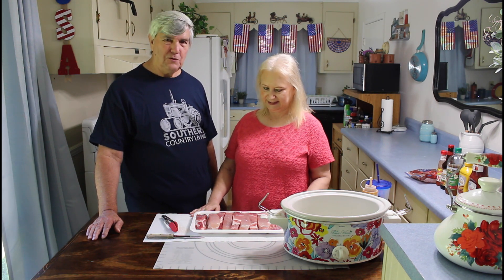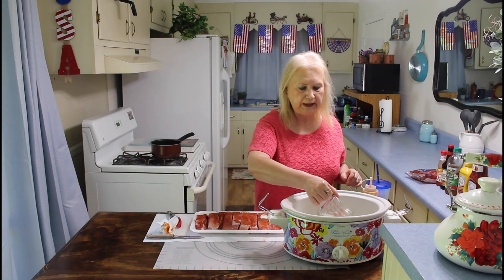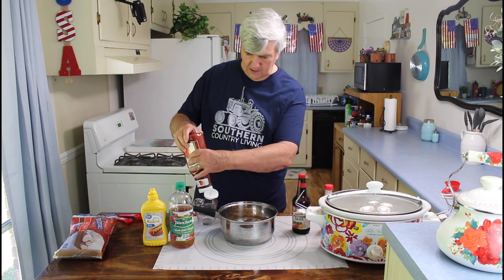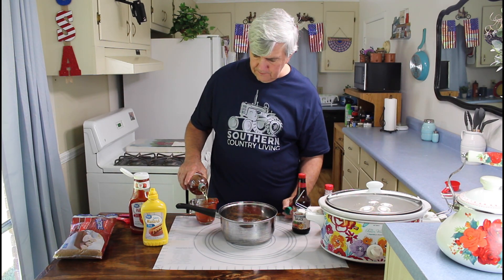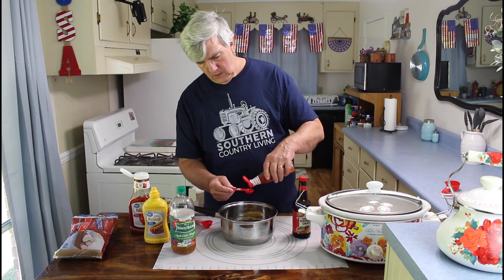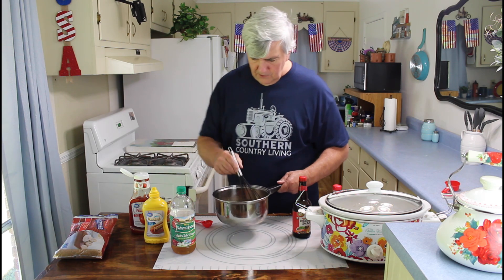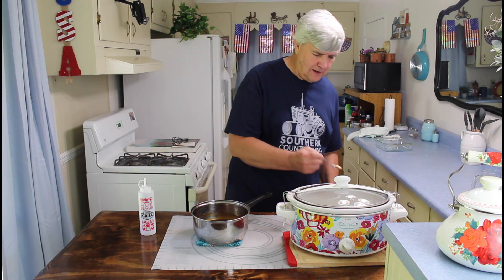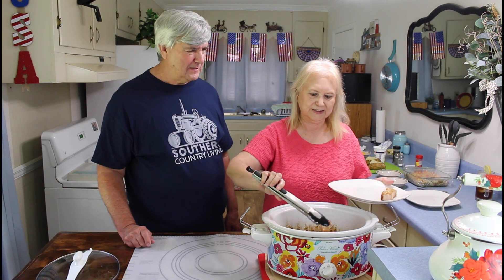Calvin's BBQ Sauce with Marie's Country Ribs, Pasta Salad and Baked Potato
Calvin’s BBQ Sauce

1 cup dark brown sugar
1 cup ketchup
1 cup apple cider vinegar
2 Tbsp mustard
1 Tbsp Worchester Sauce
1 tsp Texas Pete’s hot sauce

Mix all ingredients in a sauce pan
Heat on medium until it reaches a boil
Reduce heat to a simmer
Simmer for at least five minutes.  I did mine for 15 minutes to thicken it more.
Remove from heat and let cool before putting it in a container.
Calvin